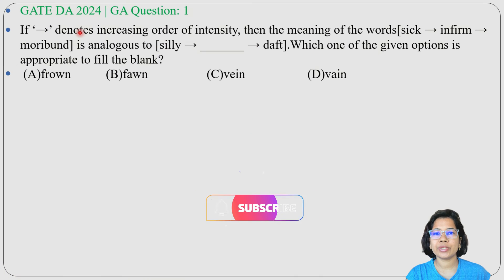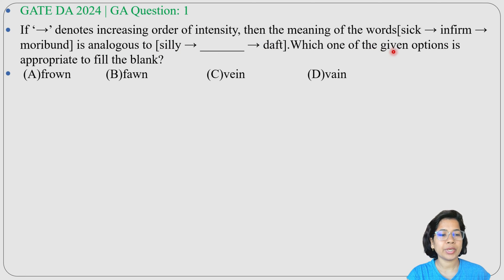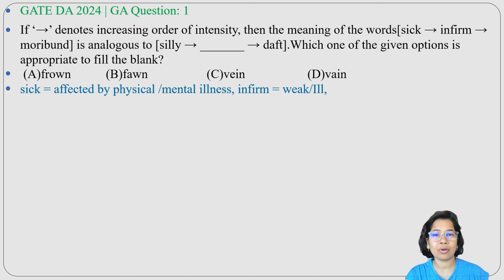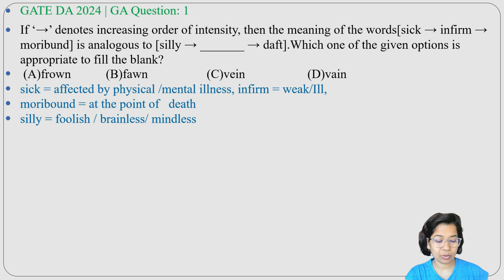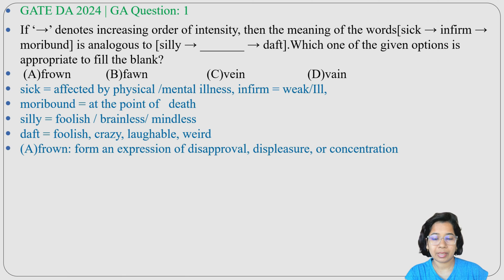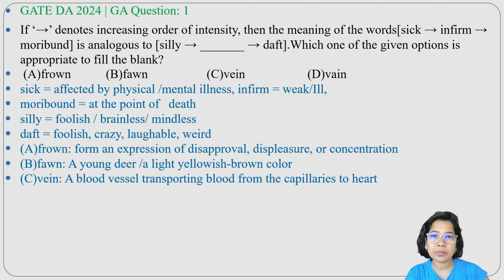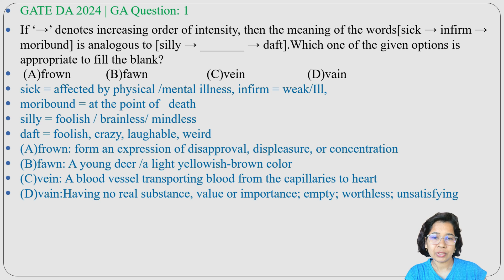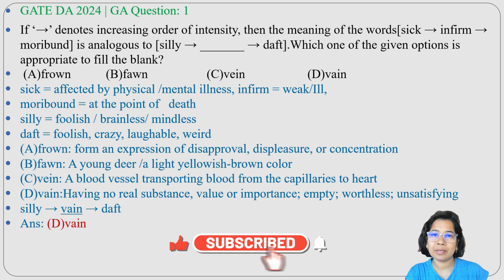GATE DA 2024 | GA Question: 1 If ‘→’ denotes increasing order of intensity, then the meaning of the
GATE DA 2024 | GA Question: 1
If ‘→’ denotes increasing order of intensity, then the meaning of the words[sick → infirm → moribund] is analogous to [silly → _______ → daft].Which one of the given options is appropriate to fill the blank?
 (A)frown (B)fawn  (C)vein  (D)vain

Ans : (D)
0:00 Question
0:30 Solution